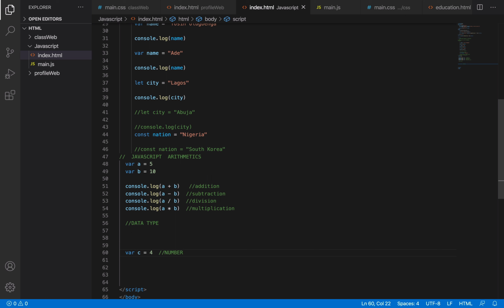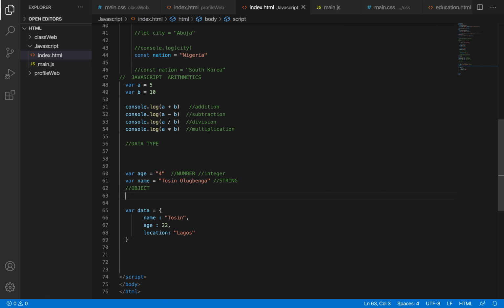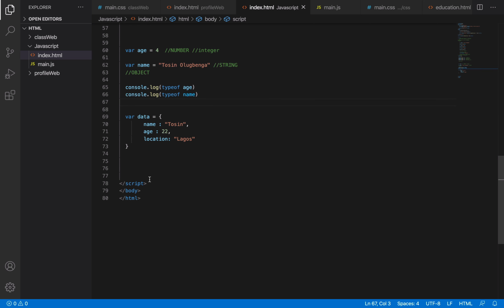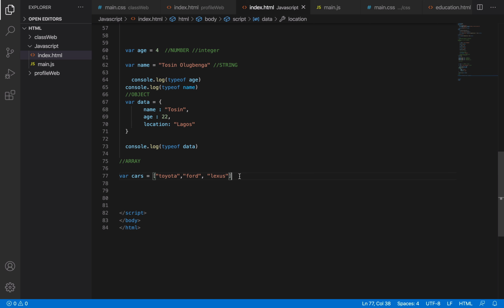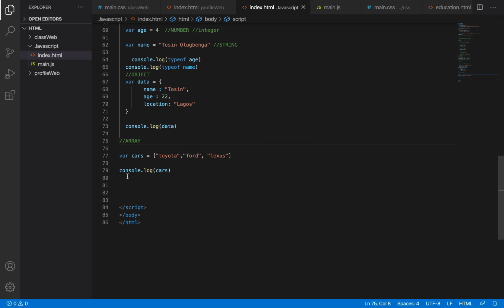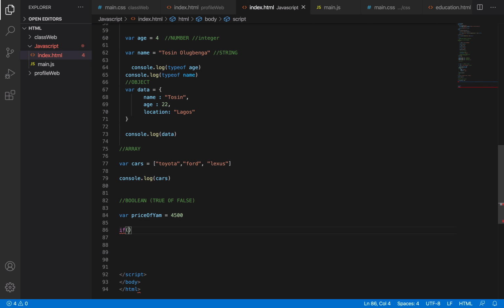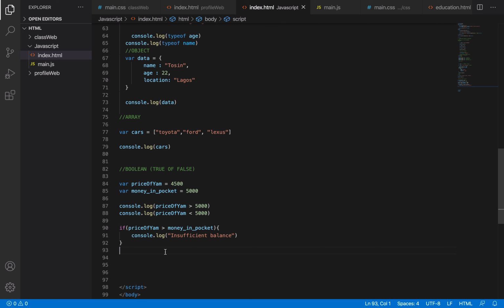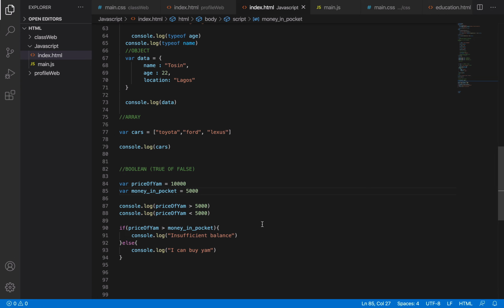FULL JAVASCRIPT WEB DEVELOPMENT COURSE 2022 : PART THREE : INTRODUCTION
This is the concluding part of the introduction, we are moving deeper into web programming

If you are following the course using the channel playlist, we have done well with HTML and CSS, if you have not completed the HTML & CSS, please kindly check the playlist.